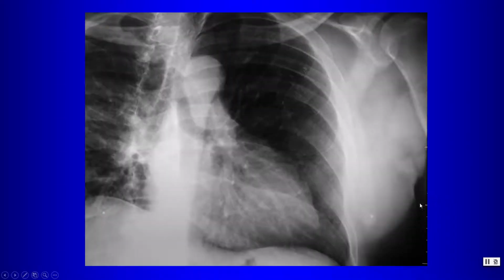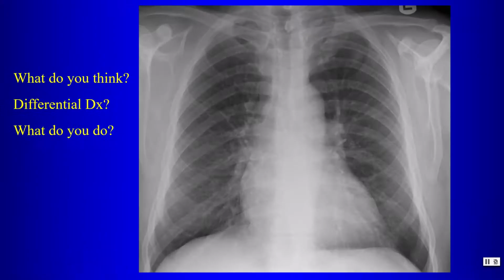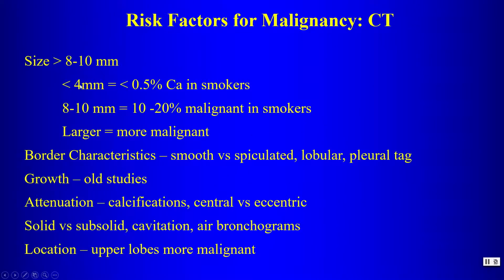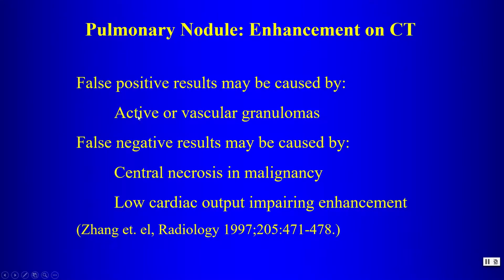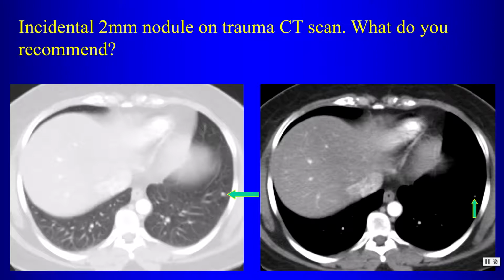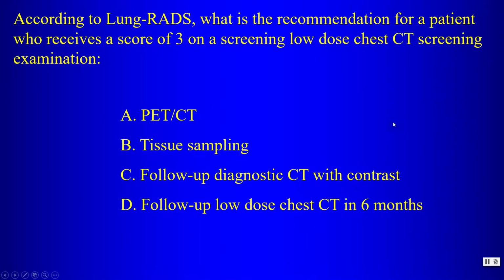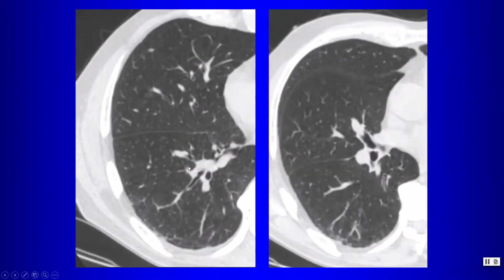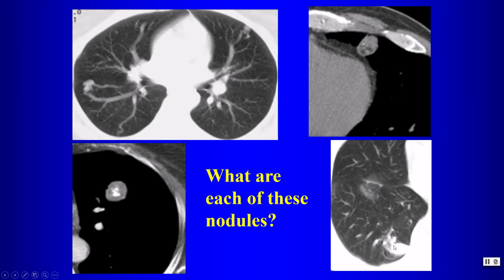2 Solitary Pulmonary Nodule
Solitary pulmonary nodule